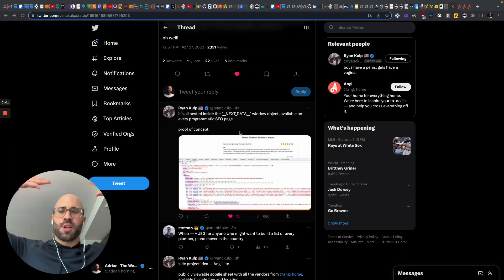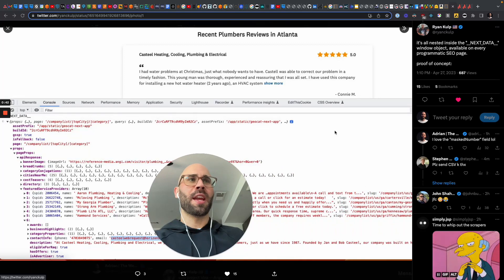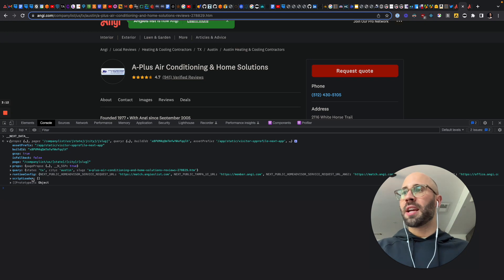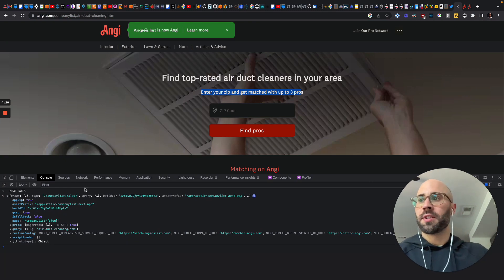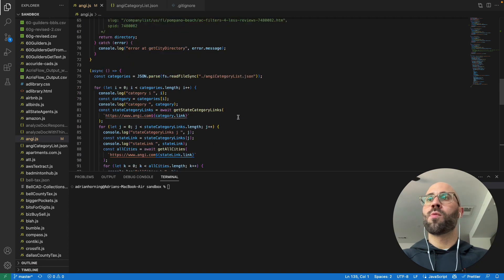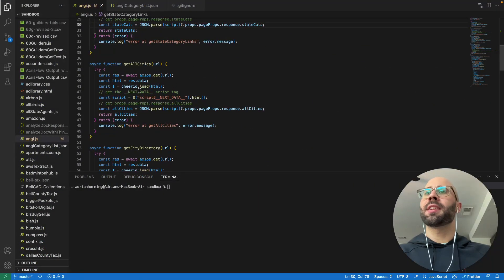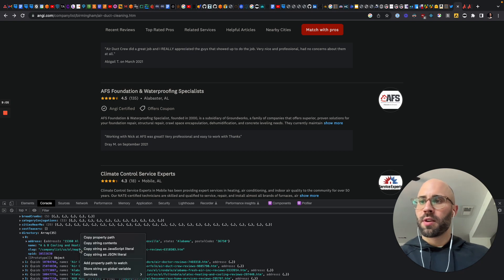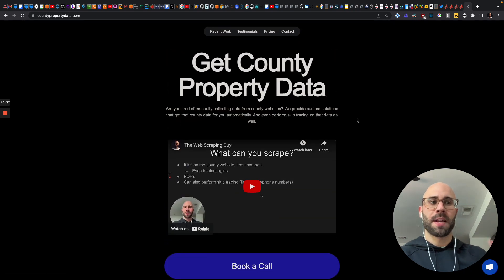How to scrape ALL contractors emails/phone numbers on angi's list! 🤯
have no idea what they're doing and exposed ALL their contractors emails and phone numbers 🤯

Scrape it now before they fix it!